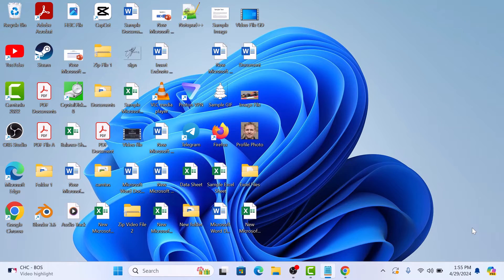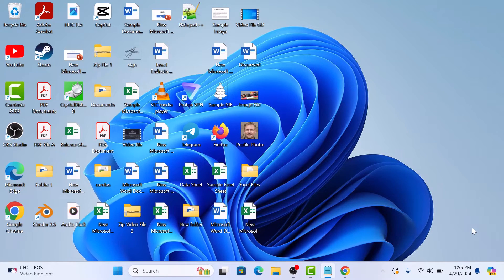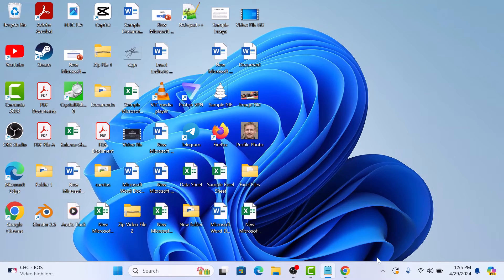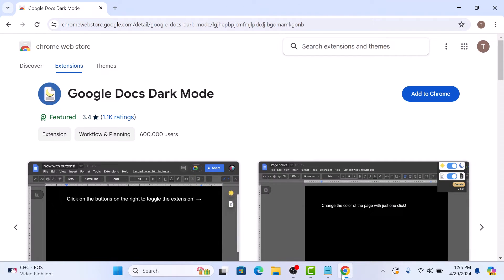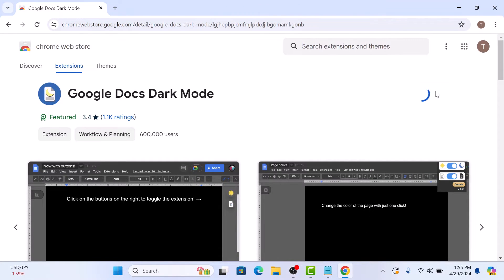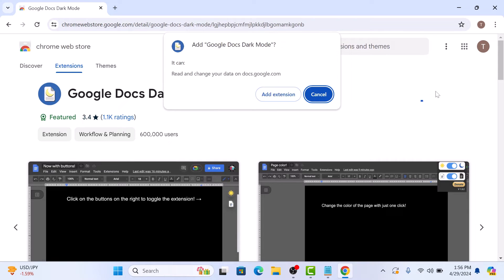How to Turn ON Dark Mode in Google Docs 2024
This video guides about how to make google docs dark mode.

Enabling dark mode in google docs not only reduces eye strain and enhances readability in low-light environments but also helps save battery life.

To learn how to activate dark mode on google gocs, simply follow the step-by-step guide.

Here are the Steps to Turn ON Dark Mode on Google Docs:

1. Open the link given above in Google Chrome browser.

2. Click on "Add to Chrome" button.

3. Click on "Add Extension" in pop-up that appears.

4. Open your Google Docs document.

5. Click on Theme icon at the top right corner of screen to activate dark mode.

So that's how to turn on dark mode on google docs. In case of any issue during the whole process, ask me in the comments section below ot get the prompt reply with solution.

How To Use Dark Mode In Google Docs
How to Activate Dark Mode in Google Docs
How to Enable Dark Theme in Google Docs
How to Enable Dark Mode on Google Docs